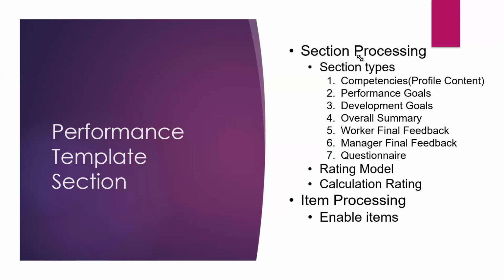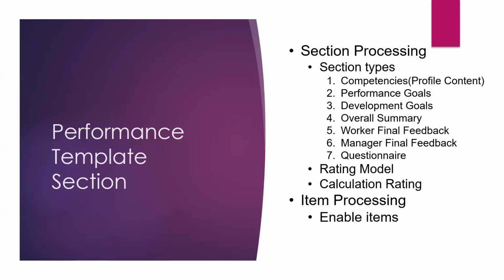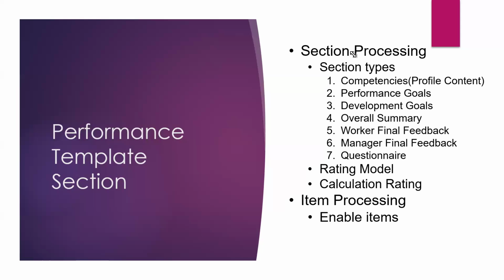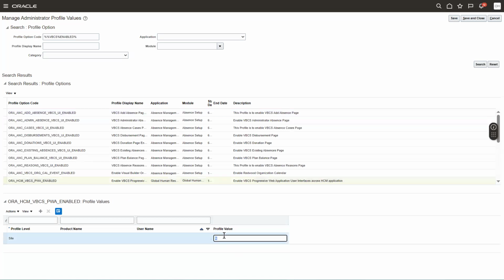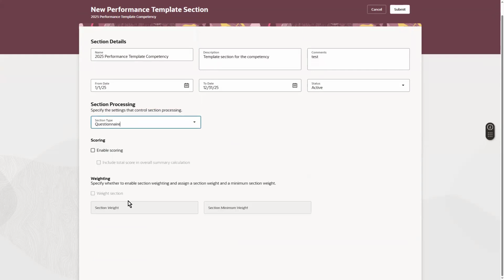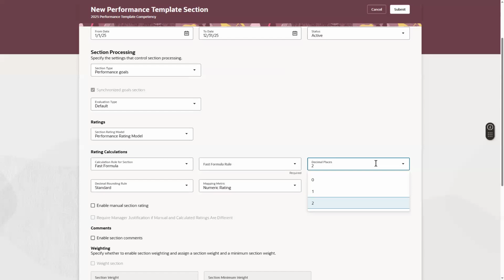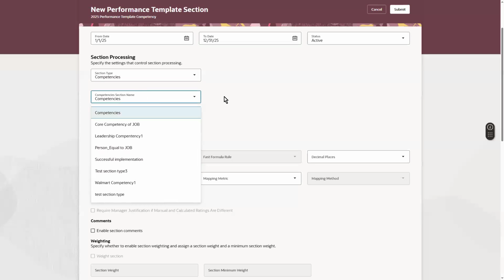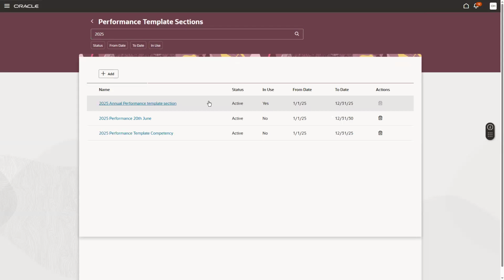Oracle Talent Management - Performance Template Section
In this session we have seen about the creation and use of Template section
Section types:
Competencies(Profile Content)
Performance Goals
Development Goals
Overall Summary
Worker Final Feedback
Manager Final Feedback
Questionnaire